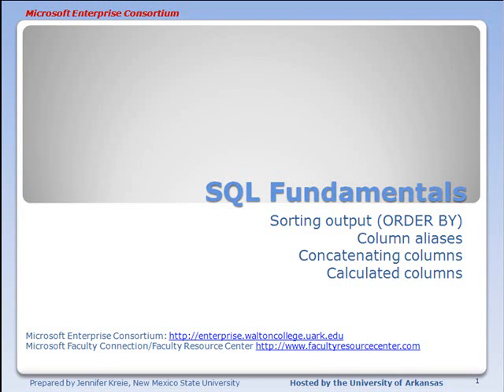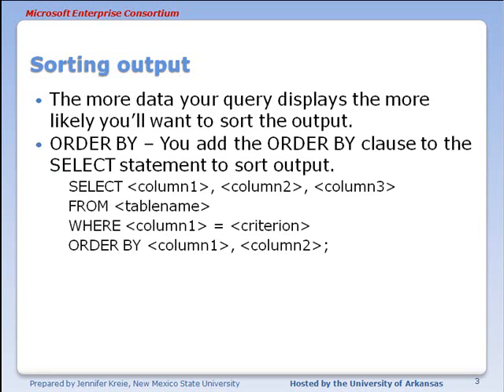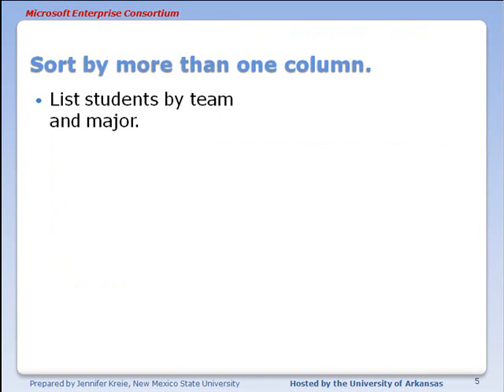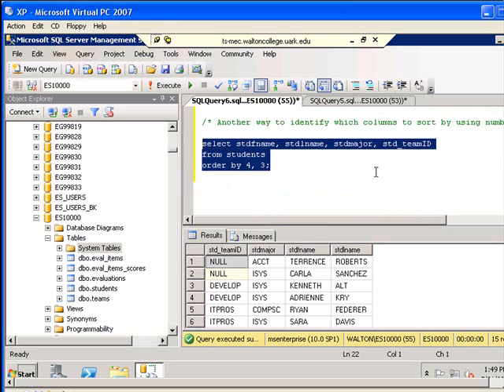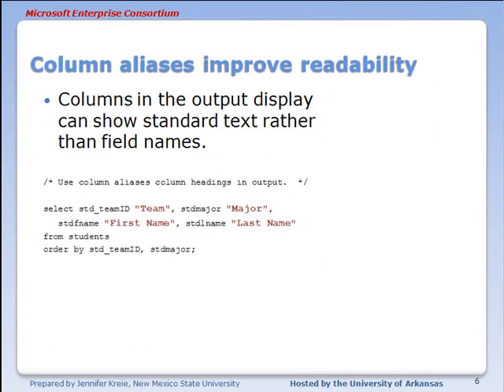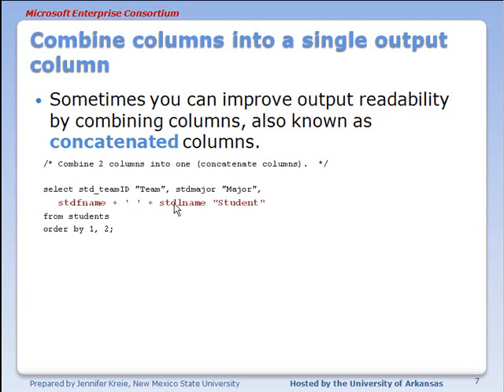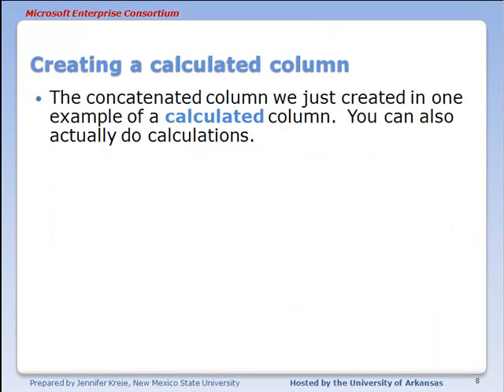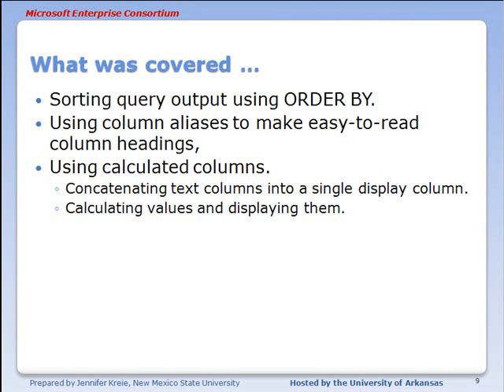MEC SQL Fundamentals (09 of 13): SQL queries that sort, calculate, and use column aliases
This SQL tutorial shows examples of  how to sort output in a query, how to use column aliases, and how to do calculations.   SQL Server Management Studio is used in this video.  The standard SQL presented here also applies to other DBMS platforms besides SQL Server.  This is part 9 of 13 in this tutorial series.  (Search for "kreie Oracle databasetopics" for tutorials using Oracle software.)